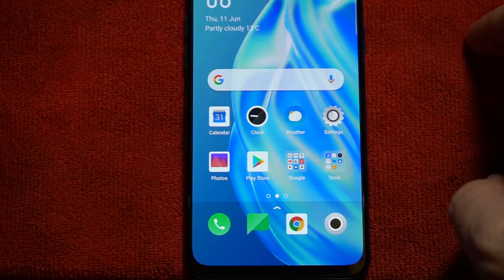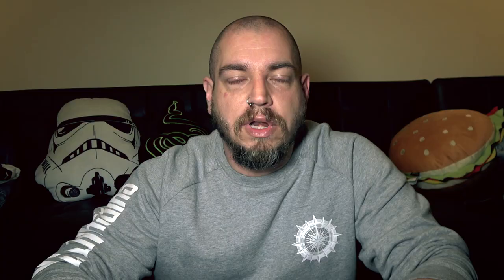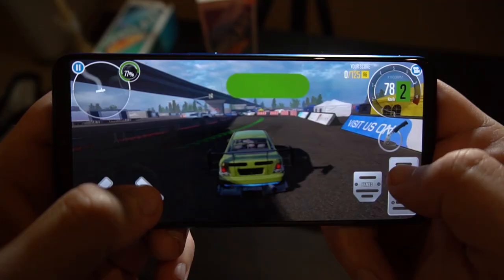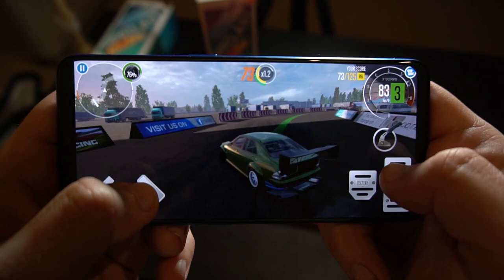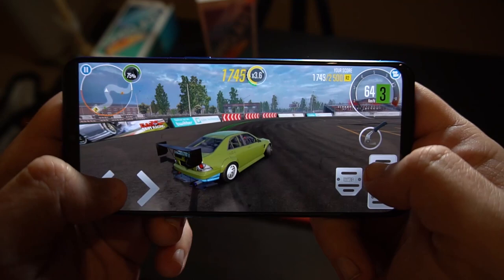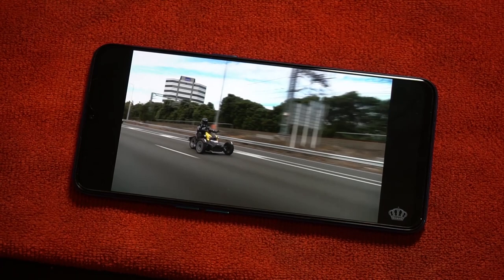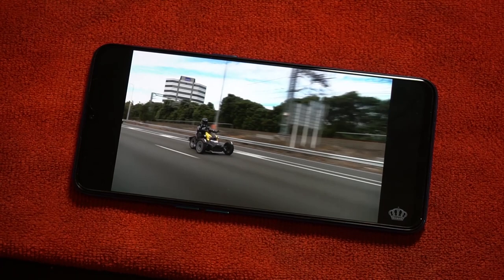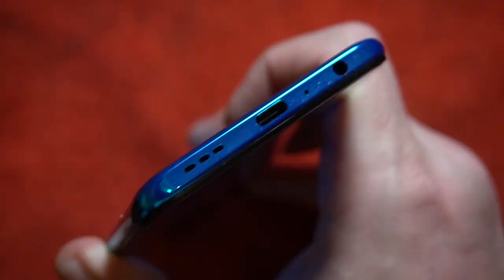Oppo A91 - Review - Empire Tech Cave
Get Social

Nick reviews the Oppo A91 - This is a New Zealand based review ( cause we are) and so pricing and availability and specs are based on what is available to us, this might be different in your country.

Full Disclosure, this is a review device which will be returned now the review is completed.